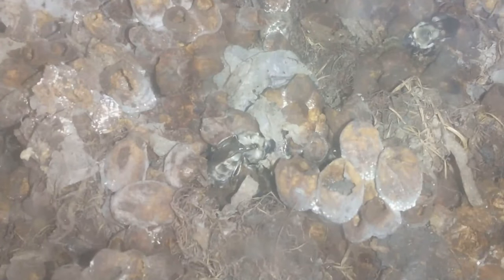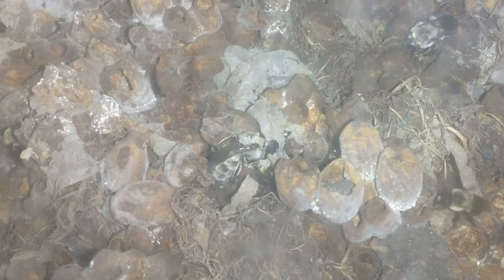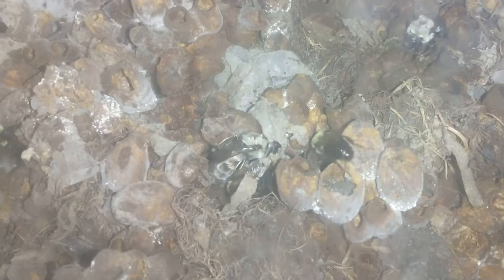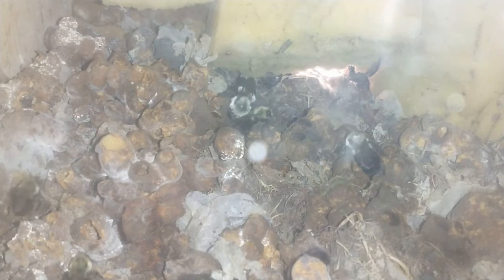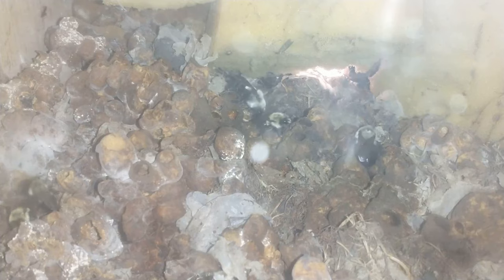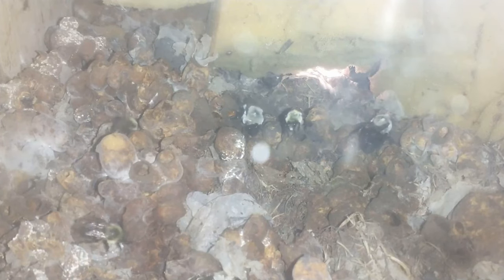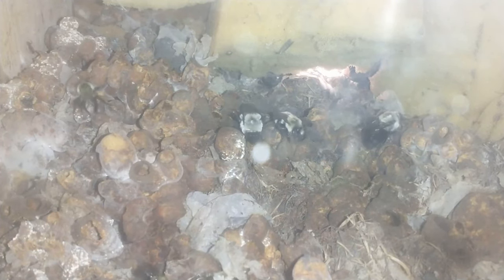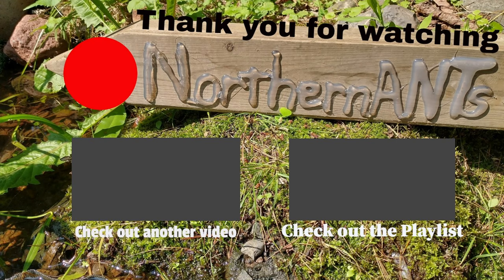Bumblebee Daily Update Day 9